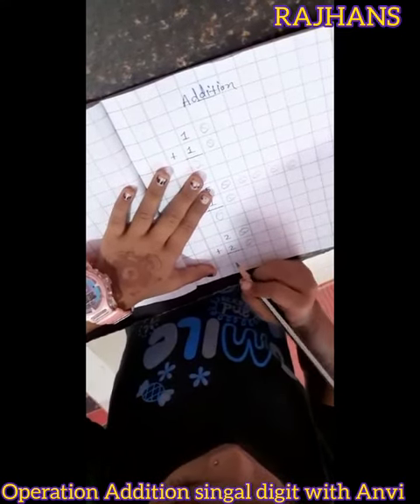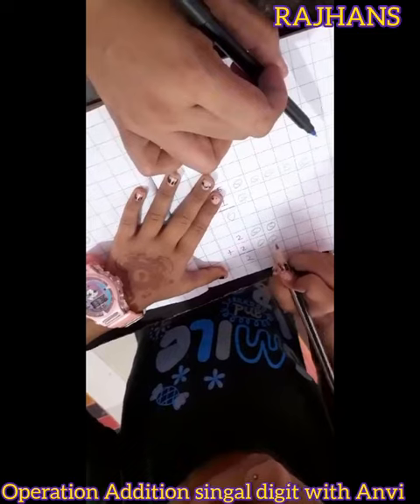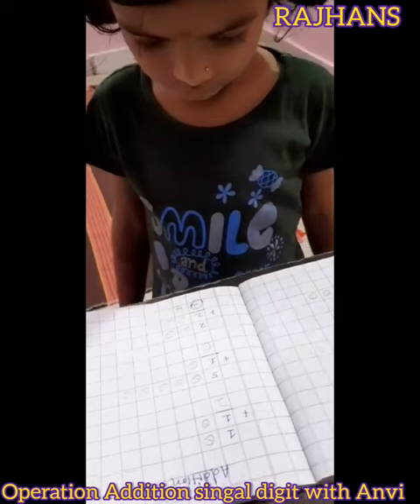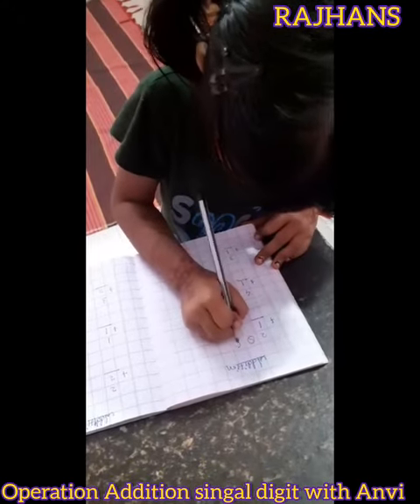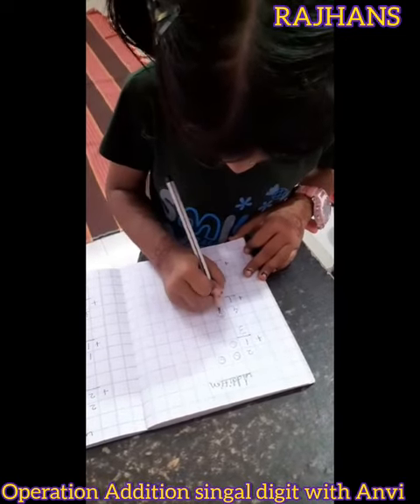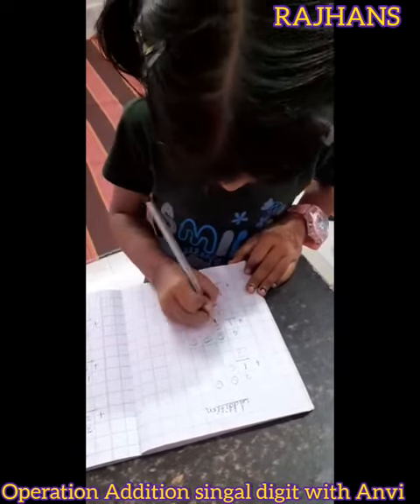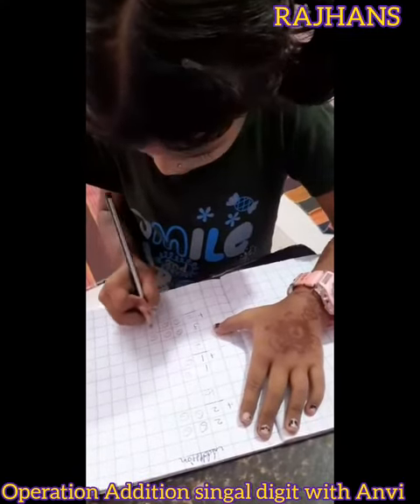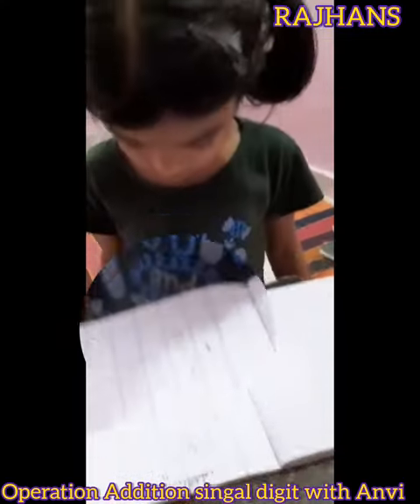opration addition singal digit with Anvi